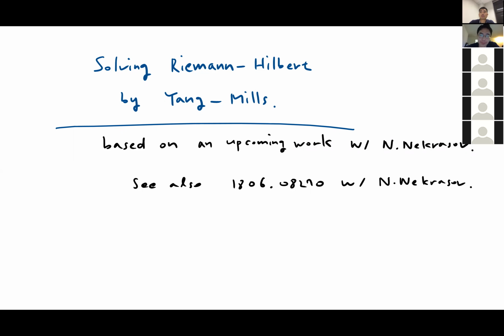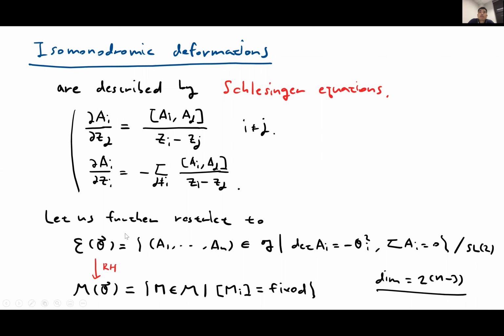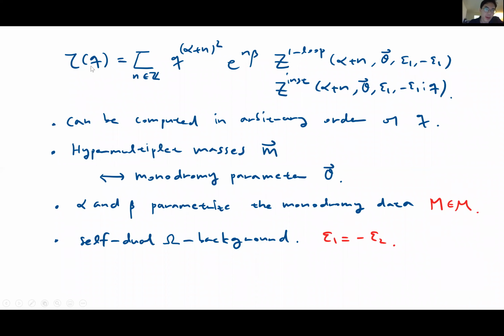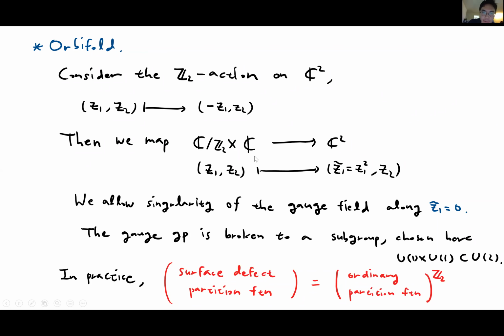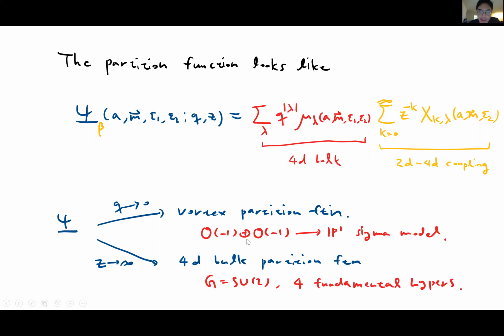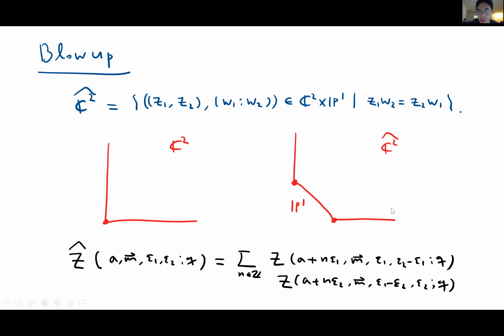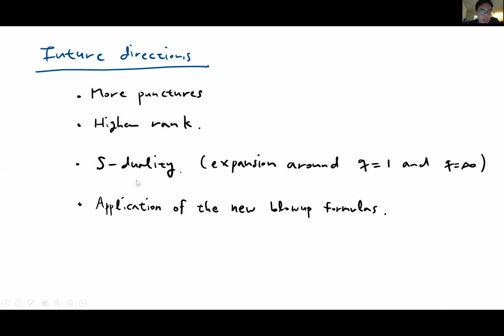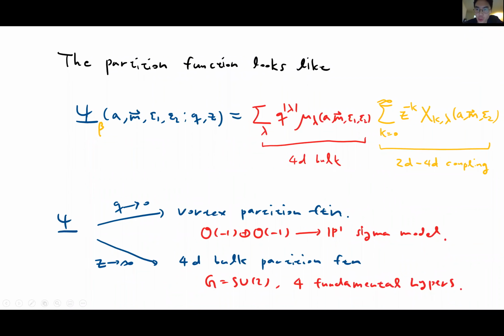Saebyeok Jeong, Solving Rieman-Hilbert by Yang-Mills (June 24 2020)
Speaker: Saebyeok Jeong (Rutgers)

Title: Solving Rieman-Hilbert by Yang-Mills

Abstract: One of interesting discoveries on the four-dimensional N=2 gauge theories is their role in the quantum/classical duality, in which a problem in quantum regime translates to a classical one in the other. In particular, the problem of quantizing the Hitchin integrable system is related to the problem of holomorphic symplectic geometry of the moduli space of flat connections on Riemann surfaces and its Lagrangian subvarieties. In this talk, I will present how the N=2 gauge theories with half-BPS surface defects provide a physical understanding of such a duality. Also if time permits, I will discuss another version of quantum/classical duality related to isomonodromic deformations of Fuchsian systems, which could be understood in a similar field theoretical setting.